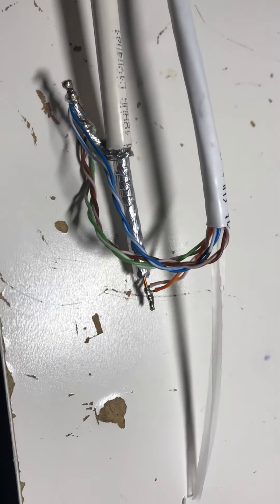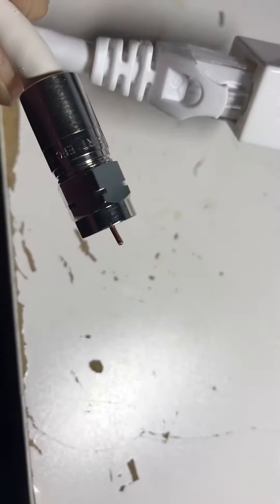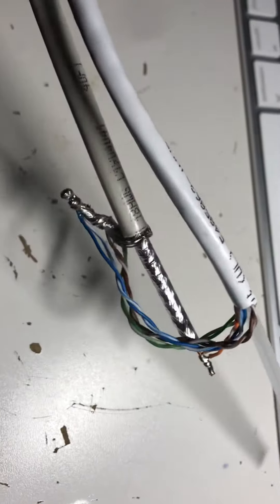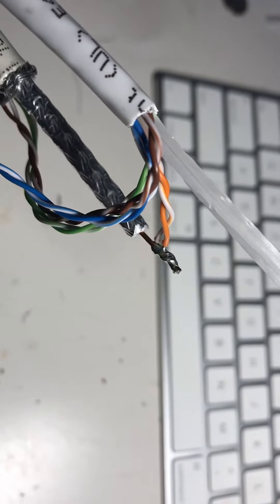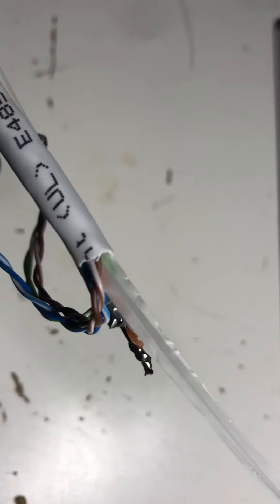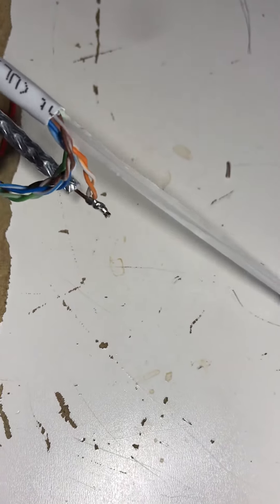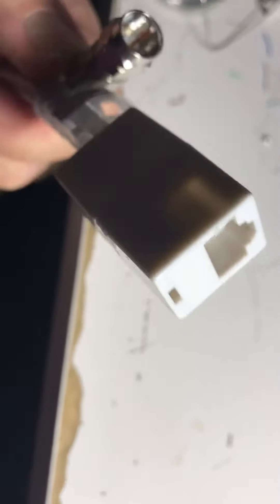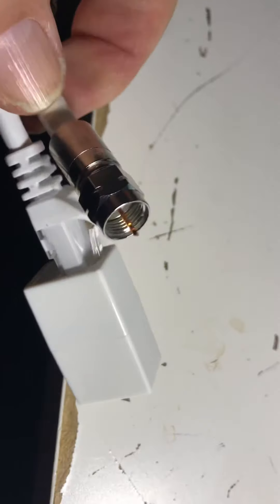Immense hack. Try to push Cox Cable TV signal down CAT6 data cable in the house November 9, 2021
1) And I did not anticipate a cross over cable and so need a toner to trace the wiring.
I have a toner and can't find the receiver. Found the transmitter.

2) And my toner transmitter and receiver had no good 9V batteries to test the cabling.

3) the reason for putting the TV in that room anyway was overridden.

4) So this was an attempt in desperate times.

5) The Cox DVR box said ""Check your connection"/

6) FAIL